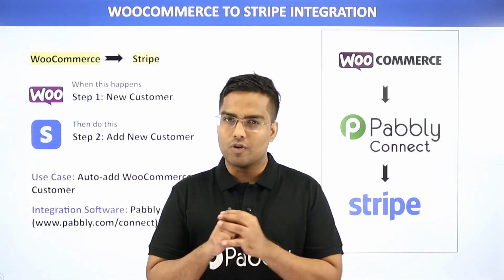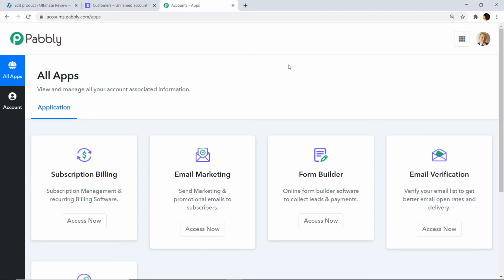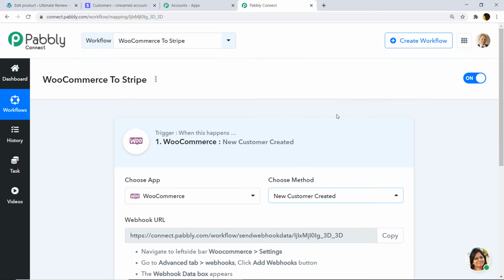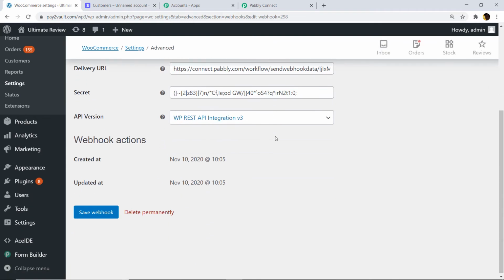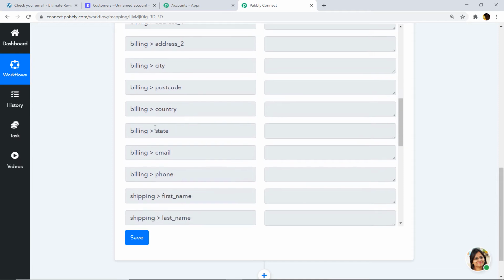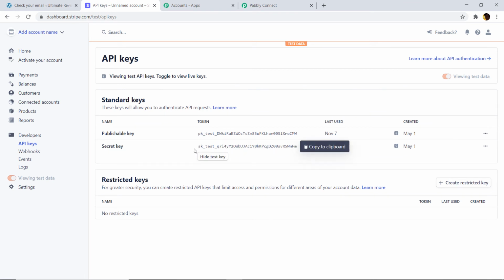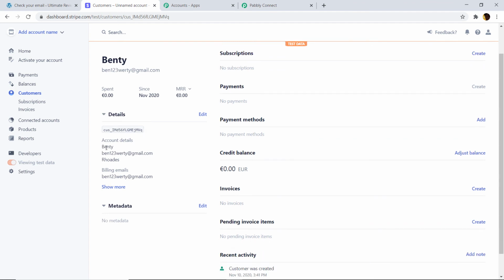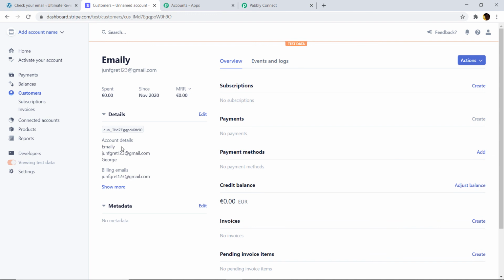WooCommerce Stripe Integration - Add New WooCommerce Customers as Stripe Customers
WooCommerce Stripe Integration

In this video, we will learn how to automatically add new WooCommerce customer as Stripe as customers using Pabbly Connect.

5-Minute Interval - The software has a data capturing time interval of a minimum of 0 to a maximum of 5 minutes. Within this time frame, the transfer data’s response will be fetched by Pabbly Connect. This is an educational video showing how to automate and integrate multiple platforms.